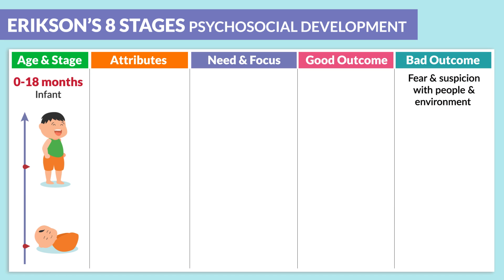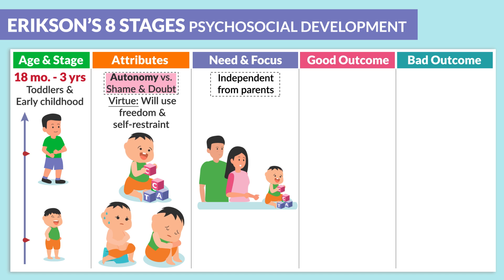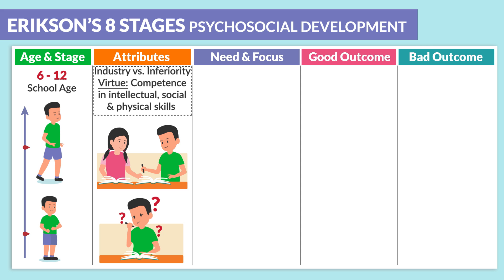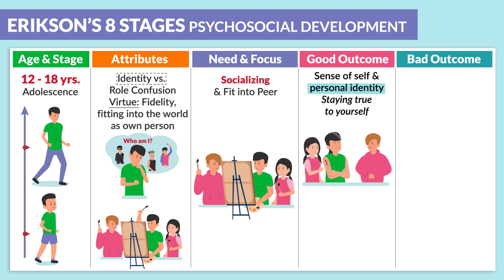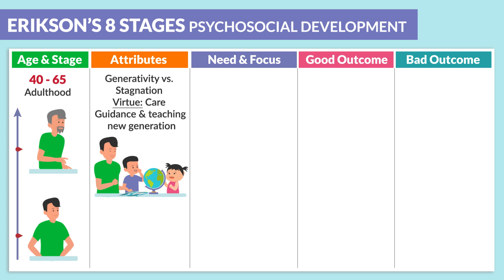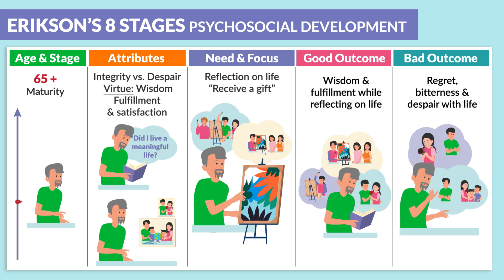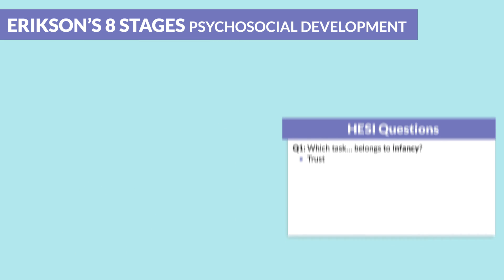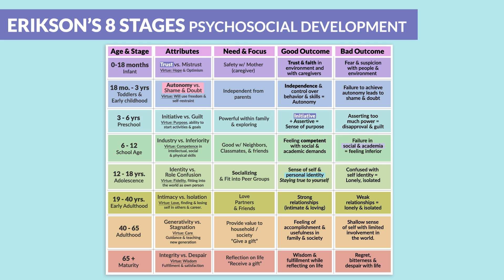Erikson's 8 Stages of Development | Pediatric Nursing Review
Today’s video is all about Erikson's Model for Nursing Students and NCLEX Review.

Erikson's eight stages of development (or Erikson’s Model) is a theory that states people develop through eight major stages of life — each one marked by a conflict between two opposing forces (i.e. trust vs mistrust).

As a nurse, this theory helps you understand why patients feel a certain way (depending on their condition) and how to adapt them to your care plan. These stages are also tested on the NCLEX, so don’t miss our tips and tricks!